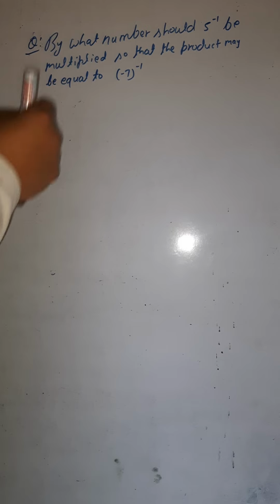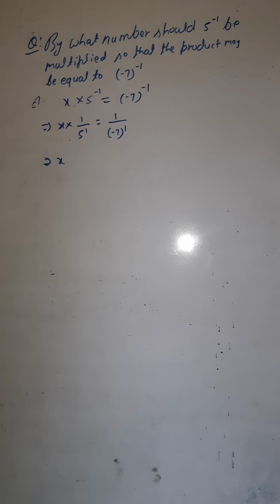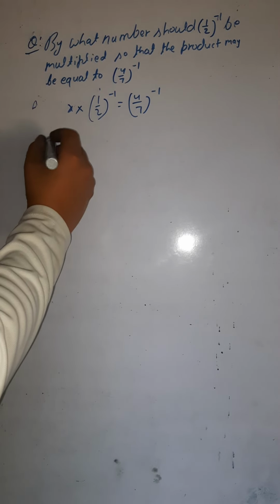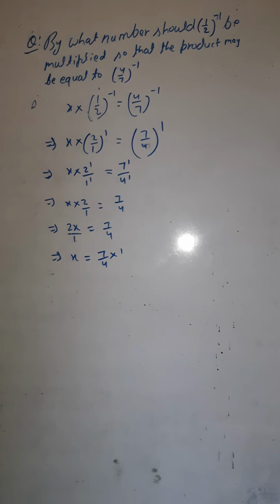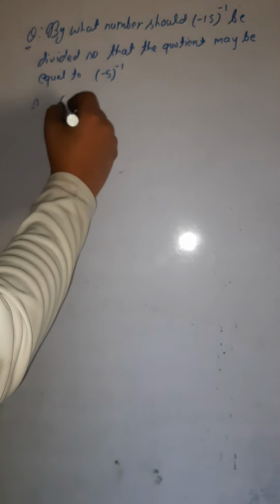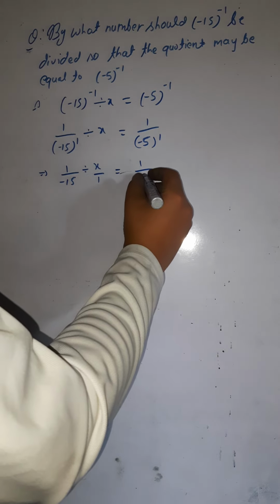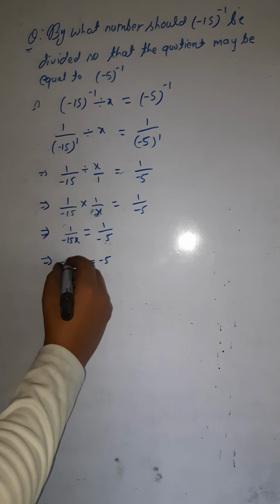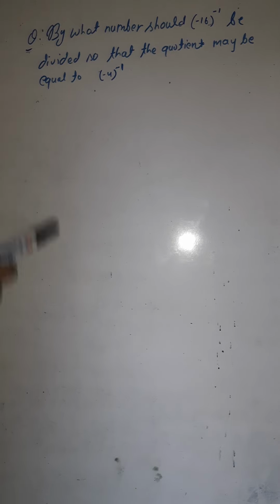Mathematics for Class 8th, Chapter2,Powers,Part3